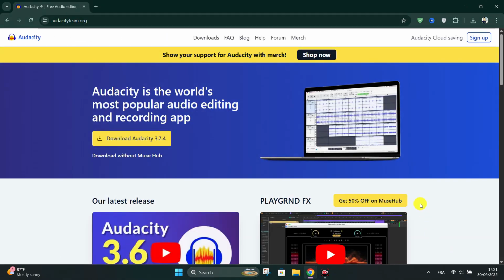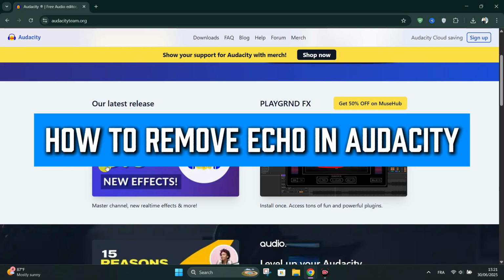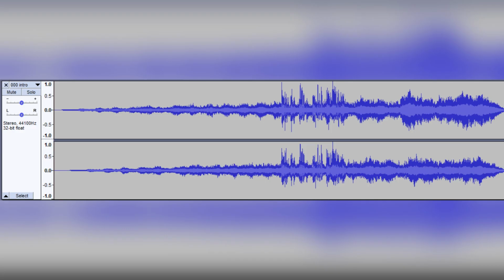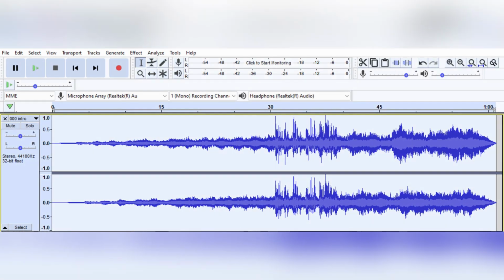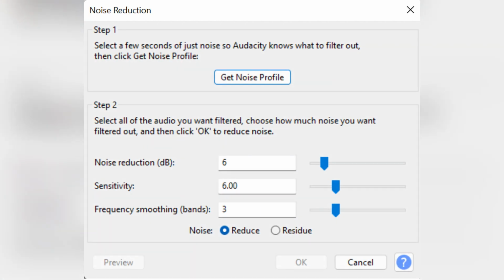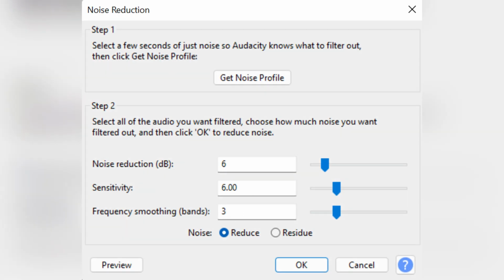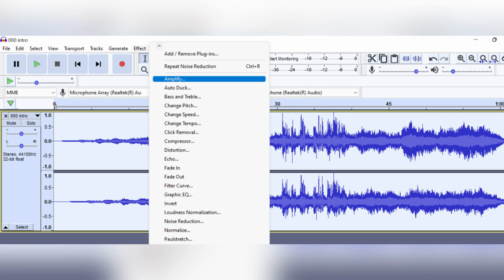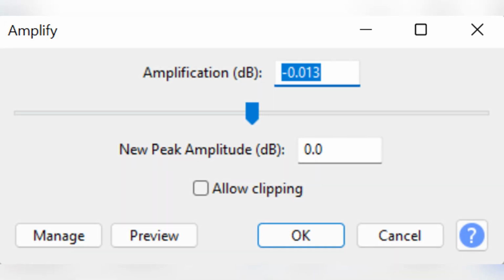How To Remove Echo In Audacity (2026) Step-by-step audio cleanup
In this video, I'll show you How To Remove Echo in Audacity